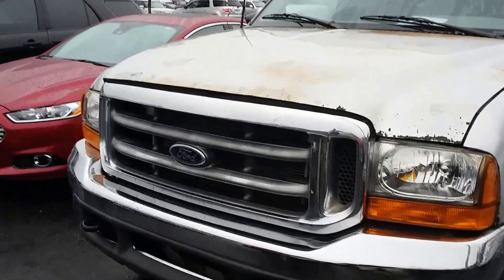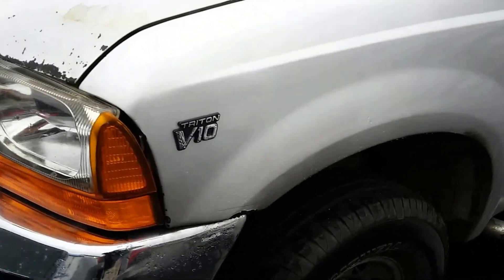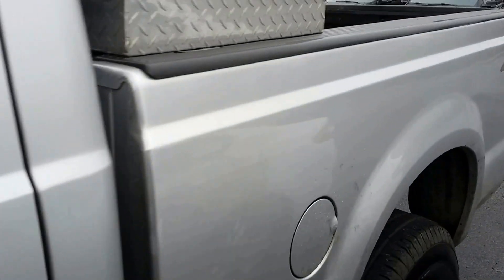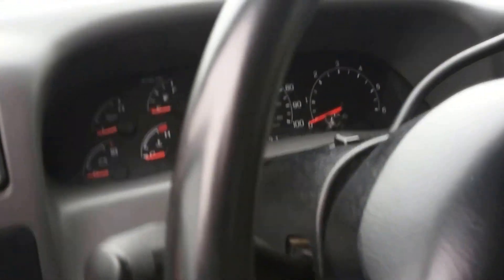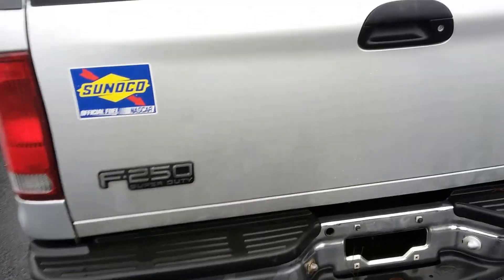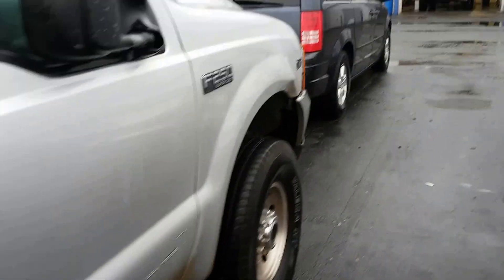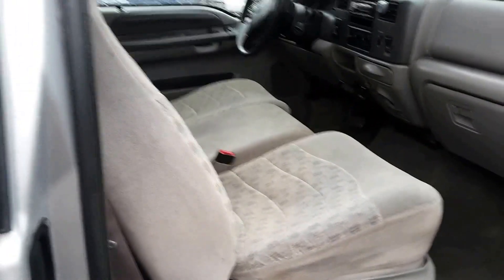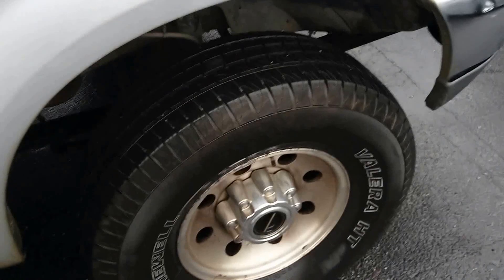Grant's 250 @Loganville Ford